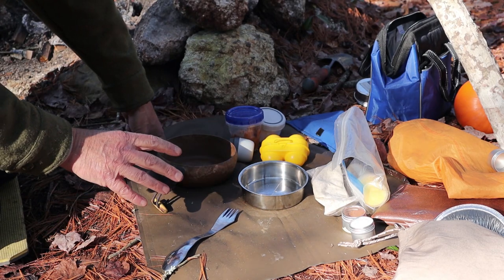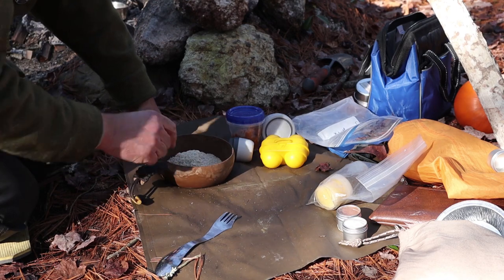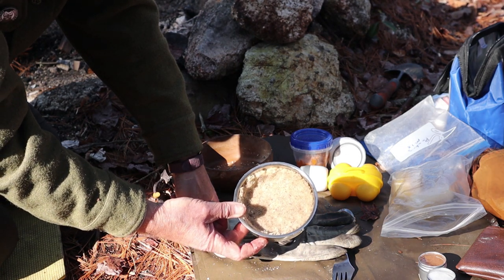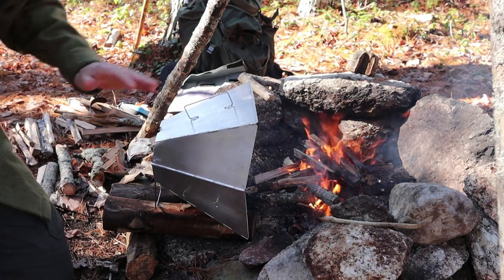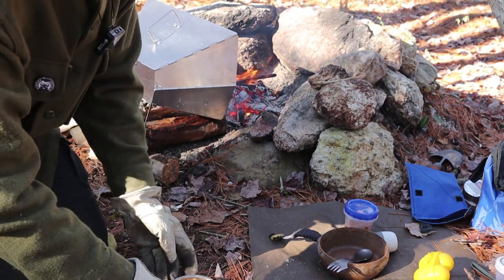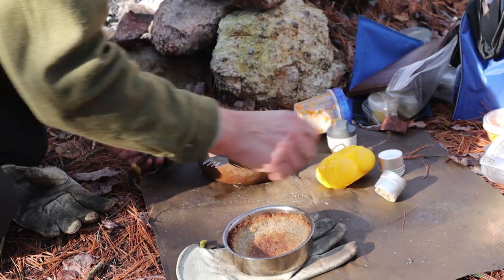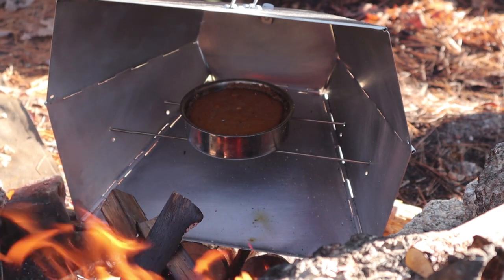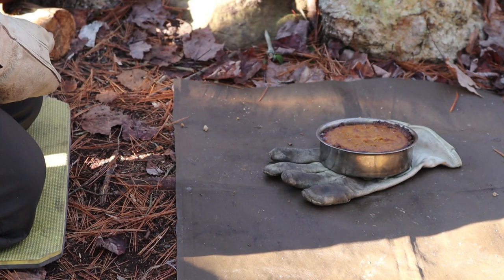Pumpkin Pie (low-carb recipe) Baked in a Reflector Oven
In this video I share how to make a low-carb pumpkin pie baked in my reflector oven
Macros
Calories: 568 / Fat 50gr / Protein 13.2gr / Net-Carbs 5.6gr

1 cup of canned pumpkin has 84 calories, 12 grams of net-carbs

Crust
½ cup almond flour
¼ tsp xanthan gum
2 Tb sweetener
2 Tb melted butter (oil, ghee)
Mix ingredients and press resulting crumbles into 4” pie plate
Bake at 350F until starting to brown
Remove and let cool

Filling
4 oz pumpkin
1 egg
2 Tb sweetener
2 Tb cream
1 tsp spices
Mix ingredients and pour into crust
Bake at 350F until set in the middle
Let cool before serving